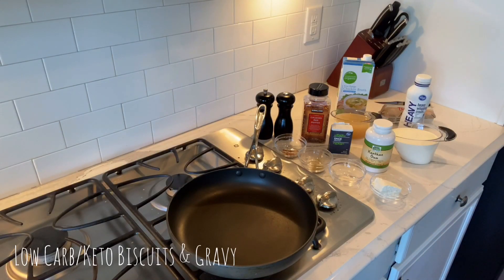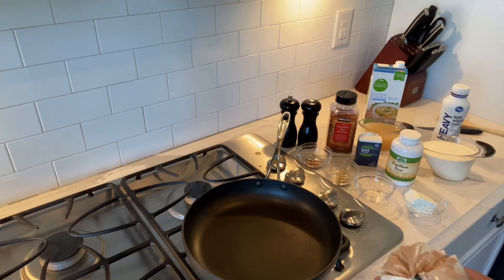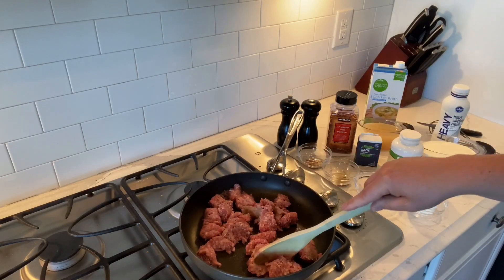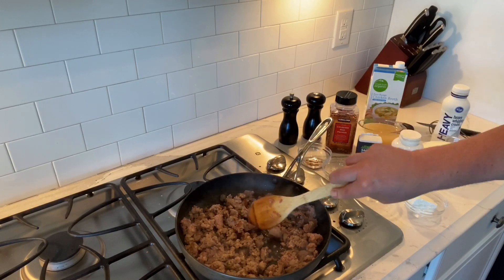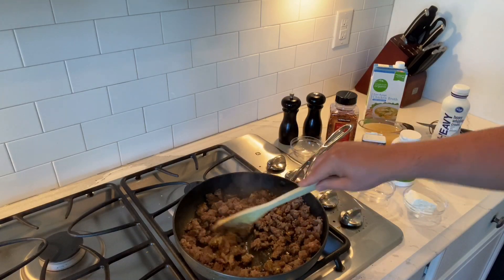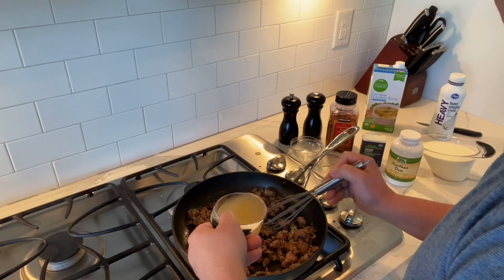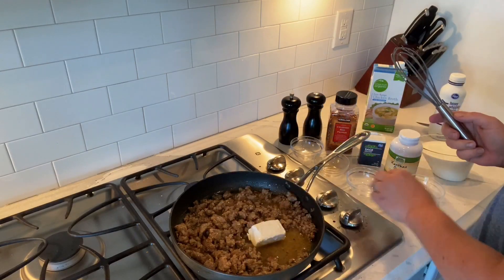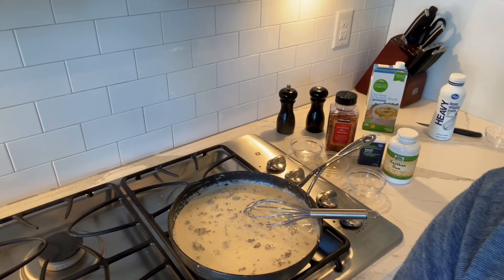Biscuits and Gravy / Keto + Low Carb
This super easy and delicious version of biscuits and gravy is very low carb!  I was craving them so I figured out a way to do them low carb.  I used Carbquick to makes simple biscuits.